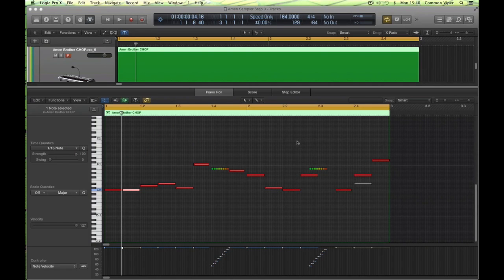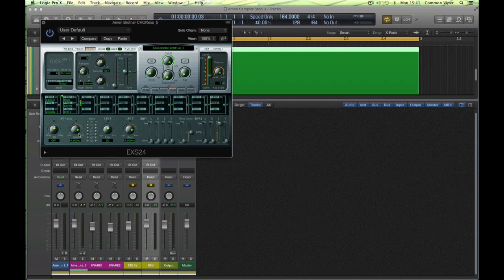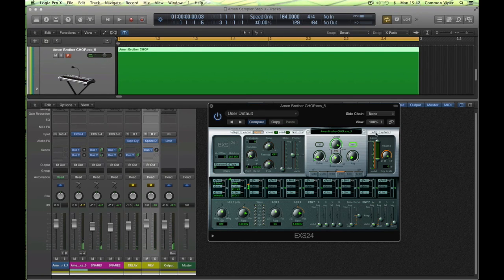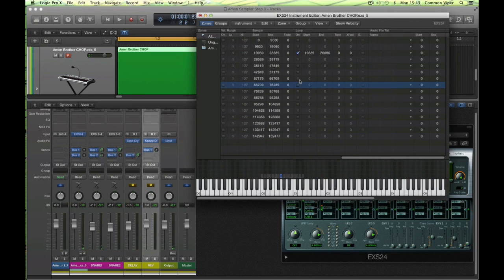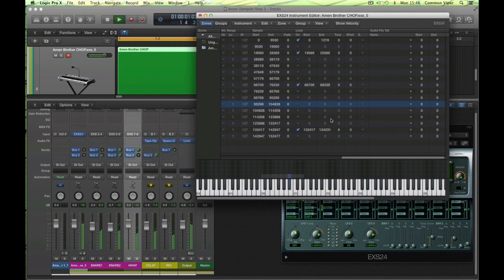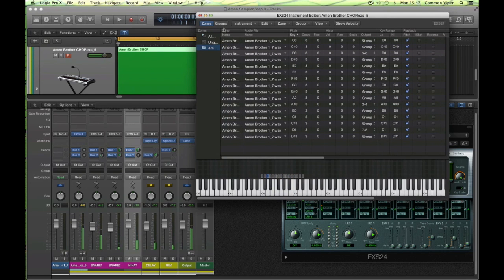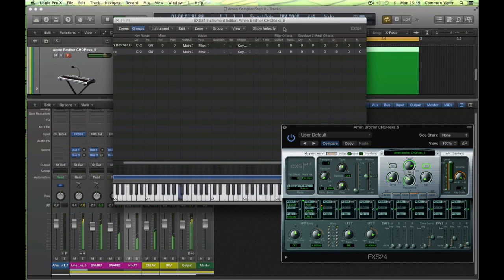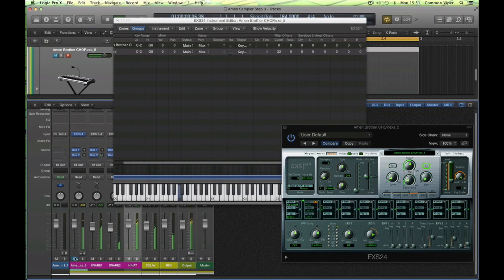Logic Pro X Tutorial - Amen Chop Part 3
Learn how to chop up the famous Amen break in Logic Pro X. Watch as dBs Music tutor Alan Miles explains all you need to know about recreating those classic d&b breaks in this three-part tutorial.

If you are crazy about music and have a real passion to be working in this industry then you'll love what dBs Music is all about. We are a college like no other and whilst studying here you will be surrounded by people with an absolute love of music. The environment is incredibly creative: we will encourage you to follow your passion and to fulfil your ambitions, to get to where you want to go in music production, music technology, sound engineering or live performance!